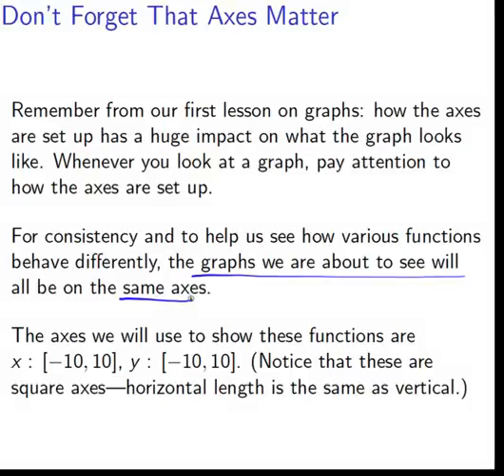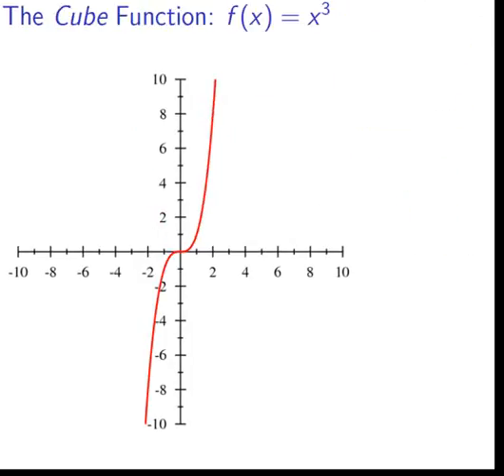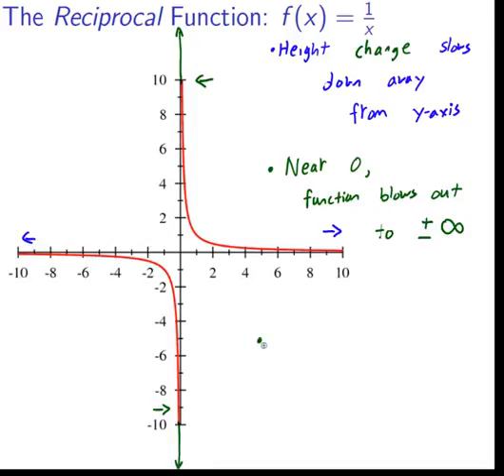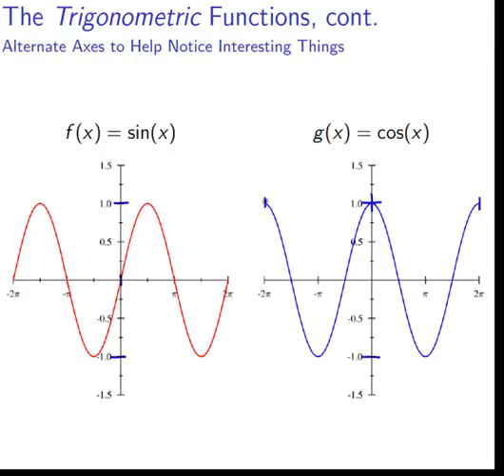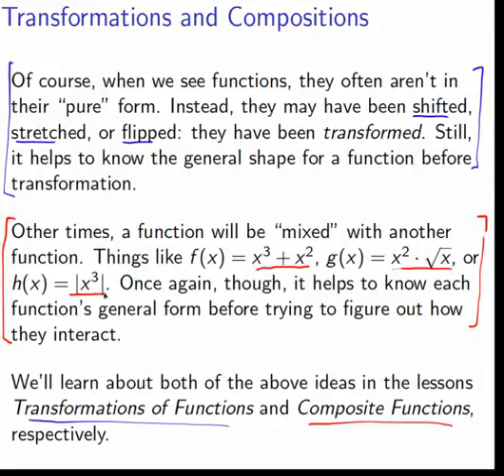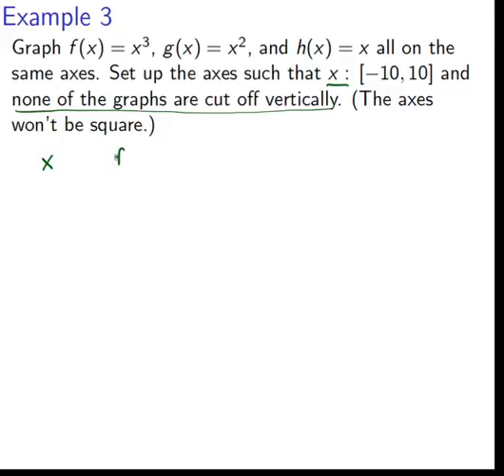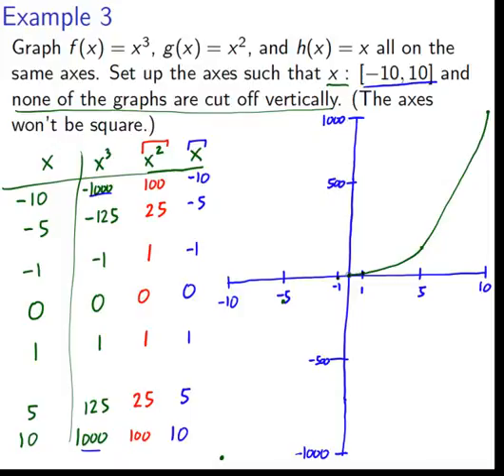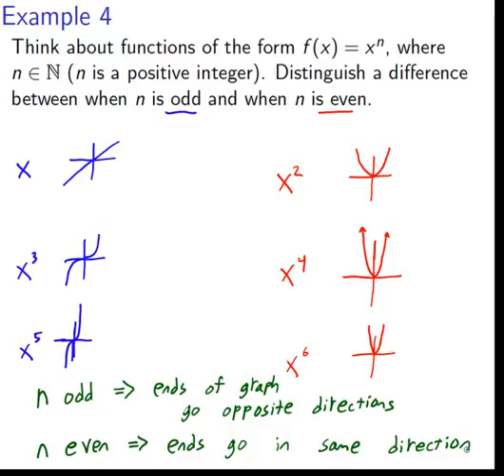02 04 Function Petting Zoo